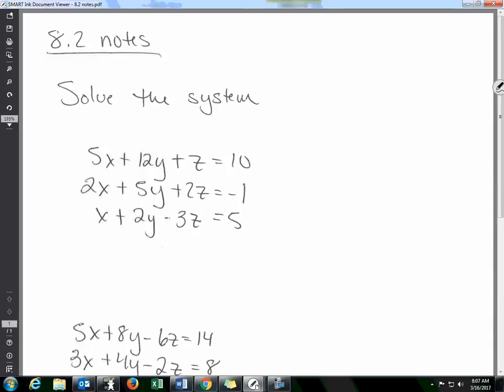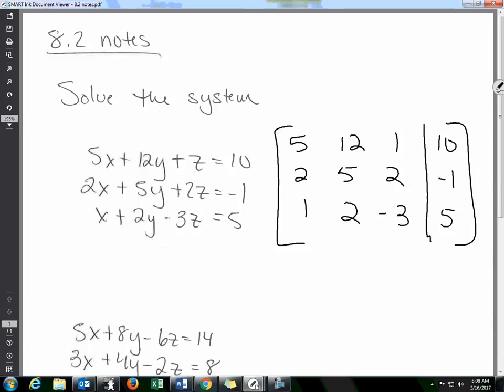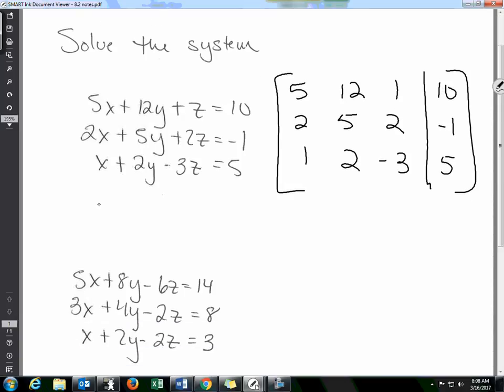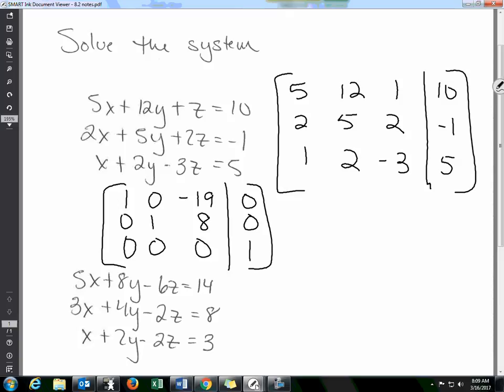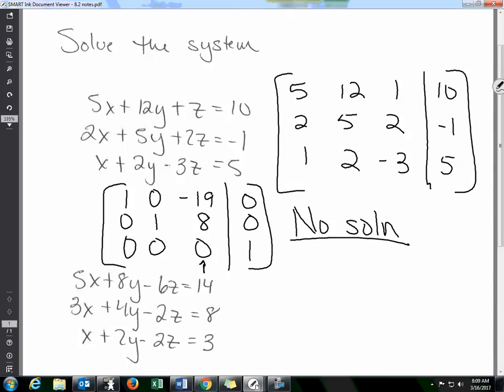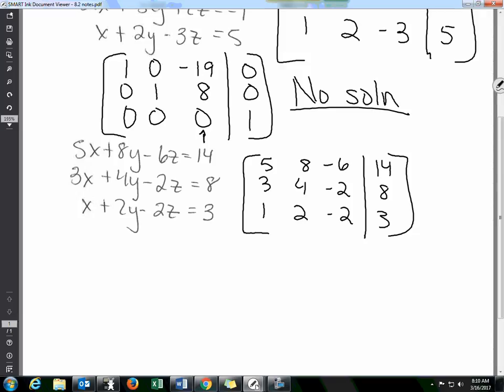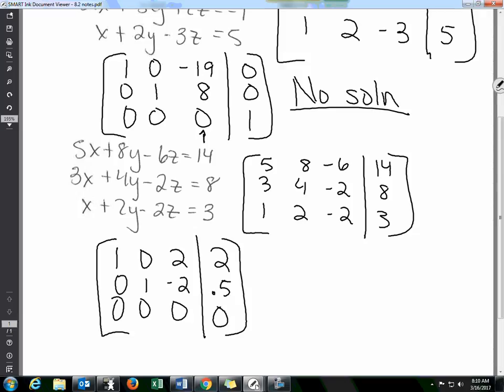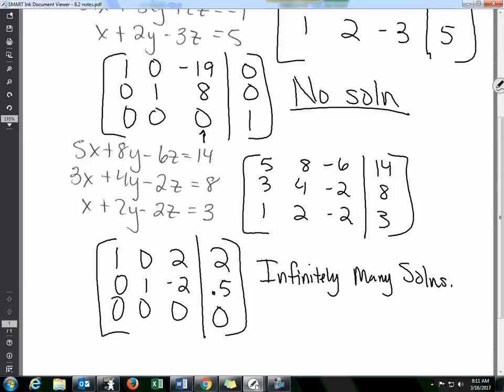No solution Infinitely many solutions matricies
This video covers using a matrix capable calculator to solve a system of equations. The solutions in this video are either no solution or infinitely many solutions.